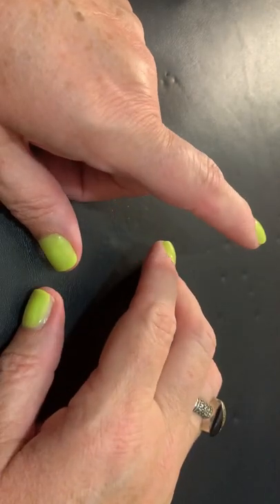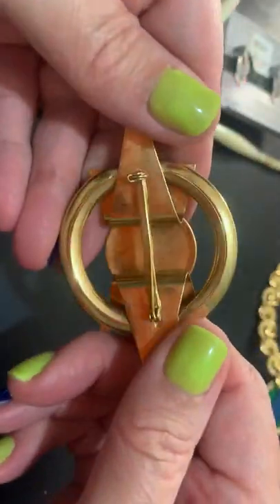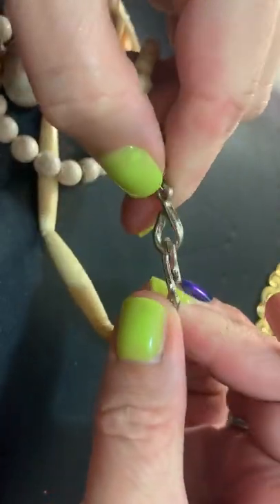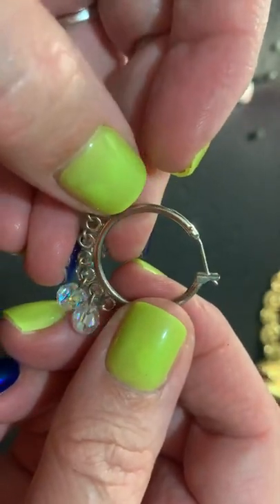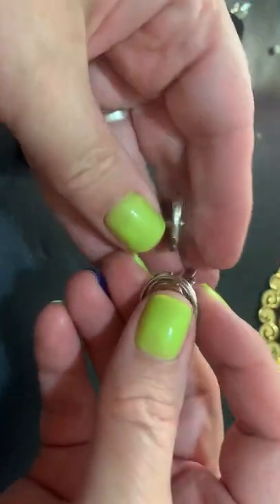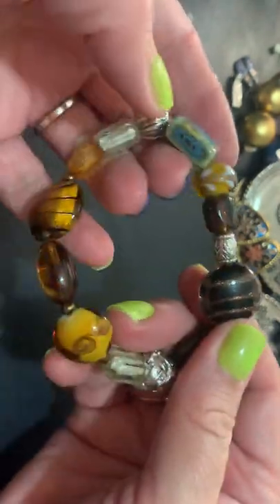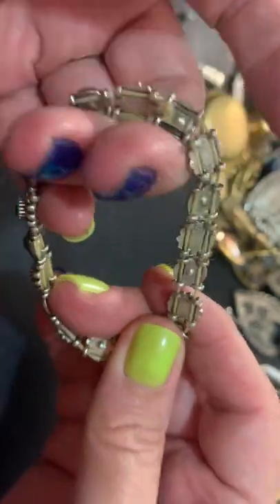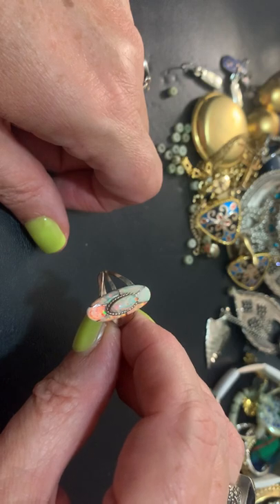Vintage jewelry unbagging Jewelry Haul #98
Ugh I didn’t realize it was as turned the wrong way until I uploaded the video ! Sorry guys :( . i’m really happy that you stop by to watch my videos you guys of been great support and very kind. Once again some great bags with a lot of stuff that I’m tempted to keep. I’m trying not to hoard even though it’s kind of like that.
I do have an eBay and Etsy store but I really haven’t had much time to list so if you see something in the videos and you don’t see it in my eBay or Etsy store then go ahead and email me and I’ll get back to you as quickly as possible. Thank you.